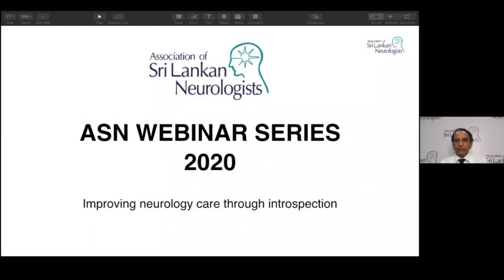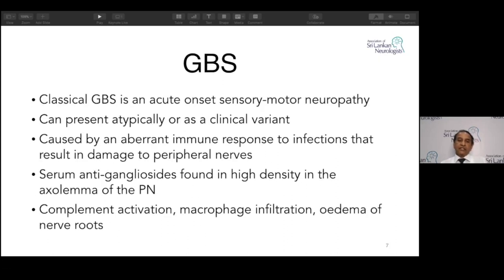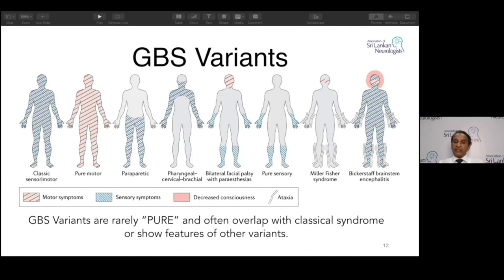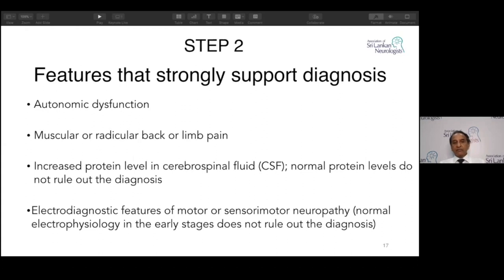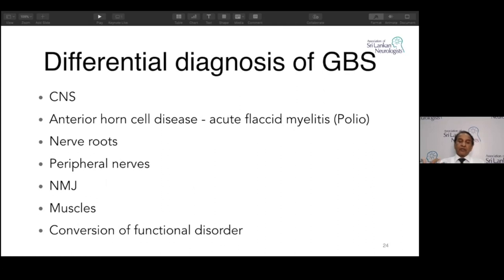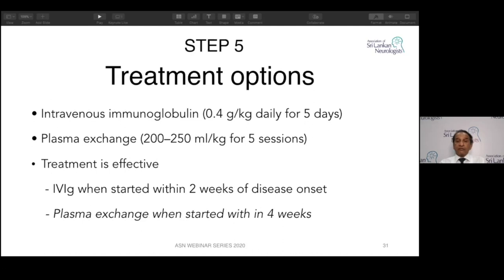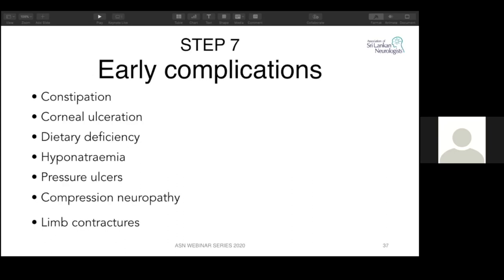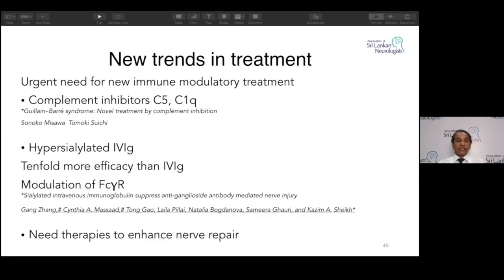Diagnosis and management of Guillain–Barré syndrome (GBS) by Dr MTM Riffsy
The seventeenth lecture in the series, Diagnosis and management of Guillain–Barré syndrome (GBS) is delivered by Dr MTM Riffsy. He is a past president of the Association of Sri Lankan Neurologists. He is a Consultant Neurologist currently attached to the Neville Fernando Teaching Hospital, Sri Lanka.

10 Pearls of this lecture
1. When to suspect GBS?
2. How to diagnose GBS?
3. When to admit to ICU?
4. When to start treatment?
5. Treatment options
6. Monitoring
7. Early complications
8. Clinical progression
9. Predicting outcome
10. Rehabilitaion